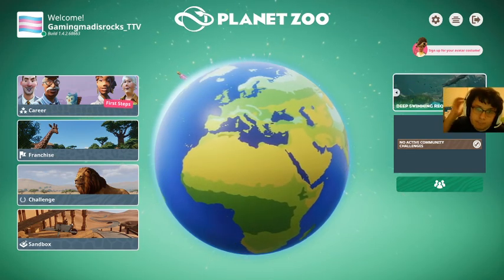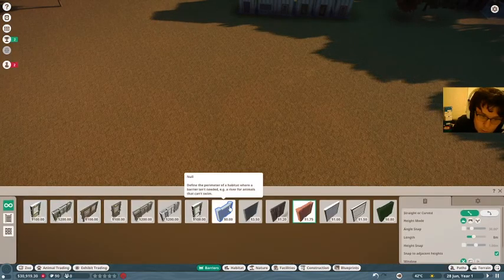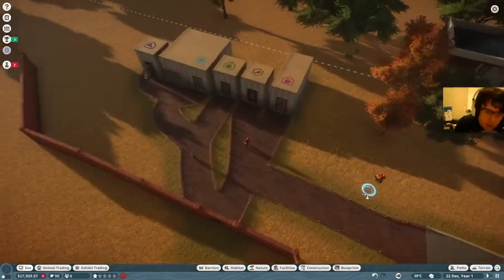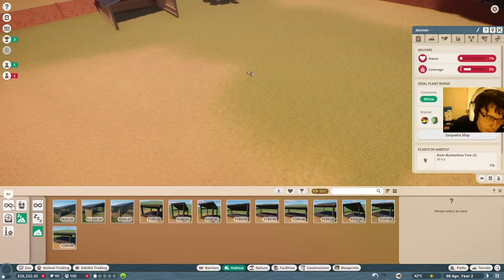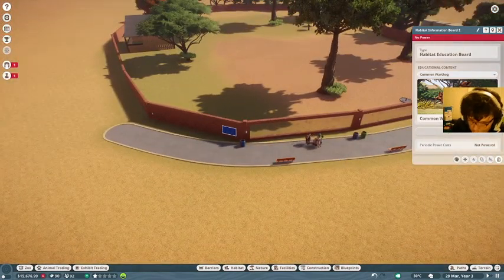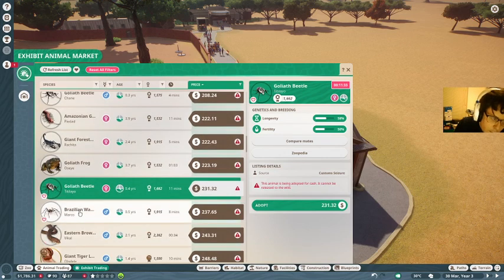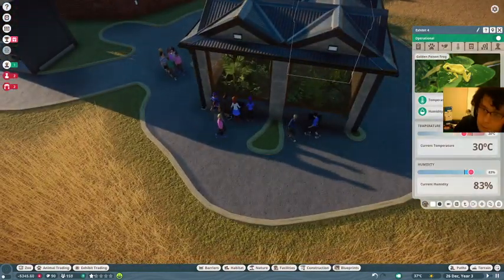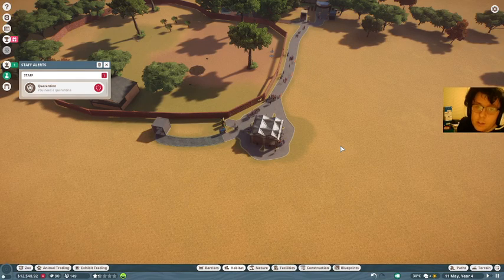S1 ep1 Starting a new business in a zoo